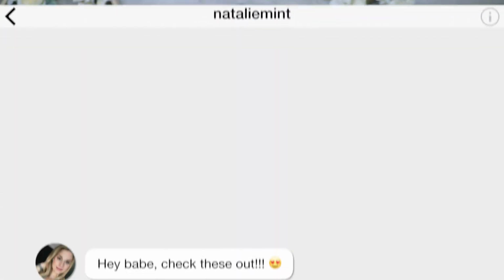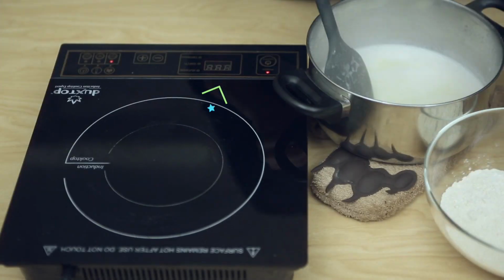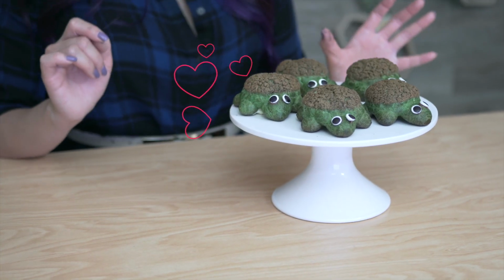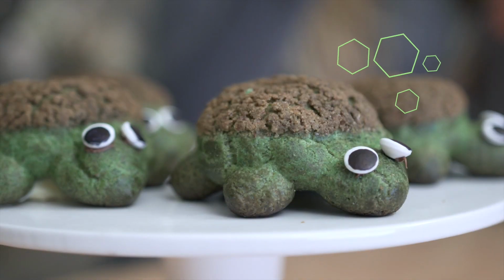Challenge Accepted - Making SUPER cute Turtle Cream Puffs IRL!!!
Hey Food Lovers, I'm Vivian! I'm an award winning chef and my life revolves around food.
In 2018, I did a mini series called Food IRL, where I recreate trendy dishes from social media and see if they taste as good as they look!